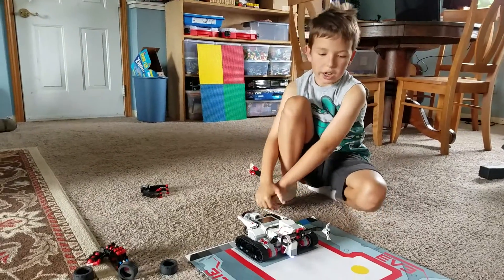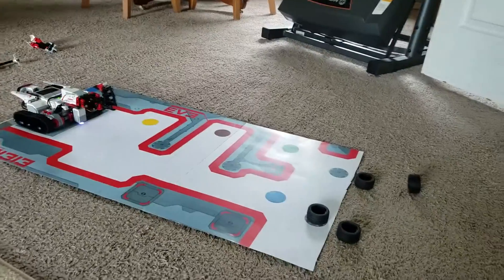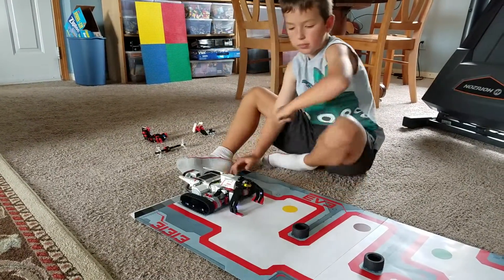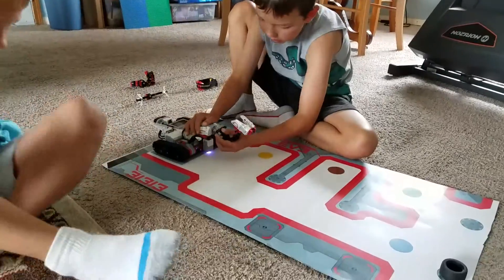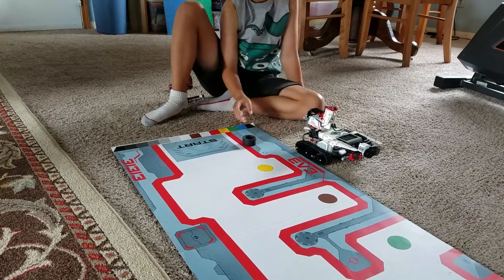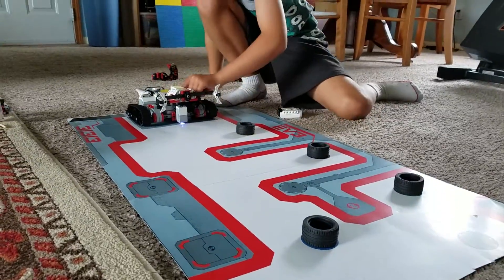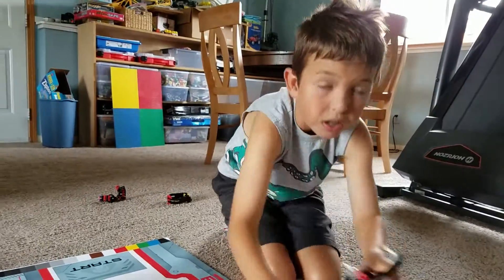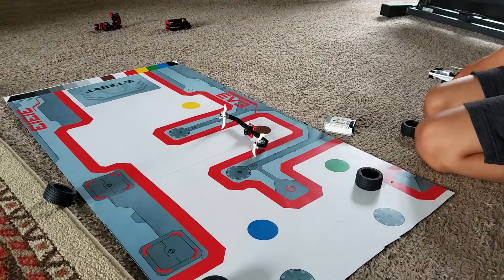Lego Mindstorms EV3 Track3r Programs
Track3r EV3 robot featuring various programs: Blend with Precision (knock away obstacles), Blast Them Away (shoots ball at pre-programmed obstacles), Take Them Away (the claw lifts up the obstacle and moves it out of the path), Tactile Defense System (uses IR sensor to see something behind, and turn around and tap it with hammer), and finally the Time Trial (user remote controls to knock all tires off color spots which are read by color sensor for points, and keeps track of time).

Track3r is the second favorite kit because of all the tools and programs.  It can drive around well and uses two sensors.  It appears to be the only one of the five main robots to use two different sensors (color and IR).

The favorite model is the Ev3storm because it uses three sensors, and kind of looks like it can walk, and it can also shoot the balls.

Spik3r is also a great model.  It can do three things.  Drive around, turn, shoot and clawing/gripping.

This was the second time building Track3r.

Builder is 9-years old, 4th grade.